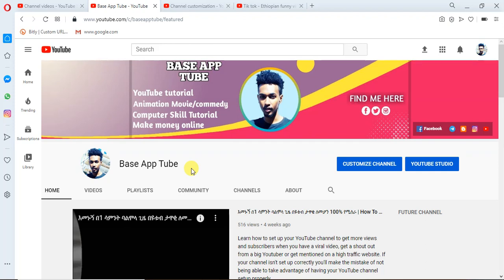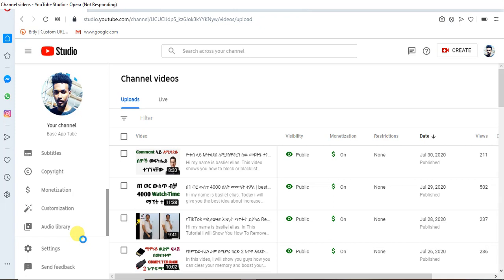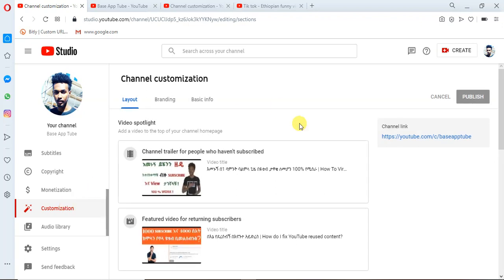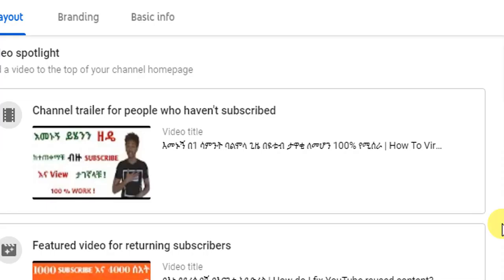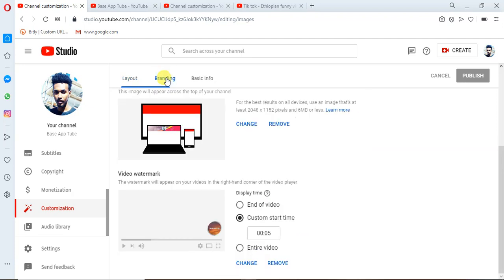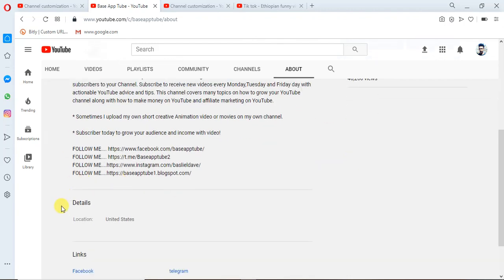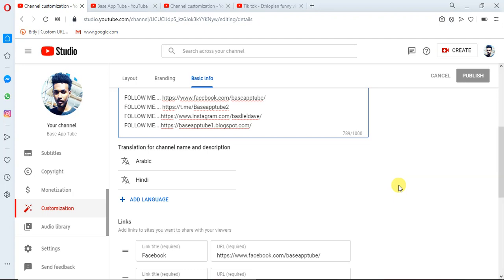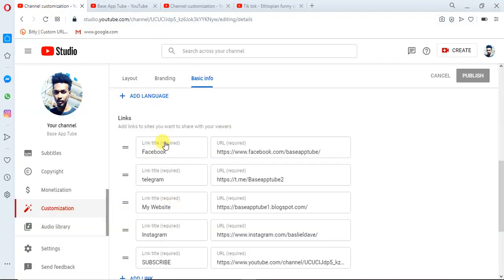ሰበር ዜና | ዩቱብ አዲስ ነገር ይዞልን መጣ ( Base ባስ )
በዚህ ቻናል ስለ ቴክኖሎጂ፣አዝናኝ እና ወቅታዊ ነገሮችን የምናቀርብበት ብቸኛ ቻናል

▼Post Box
 Adama ,Ethiopia 1777